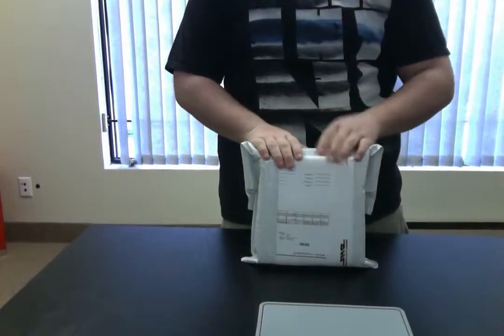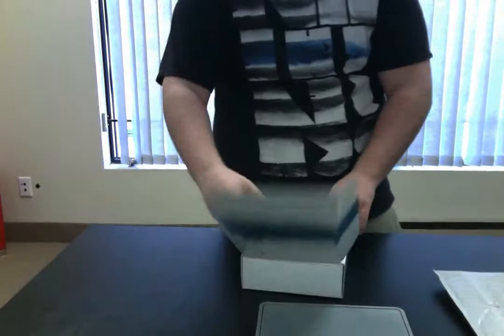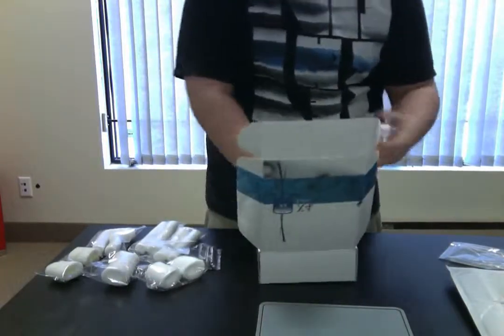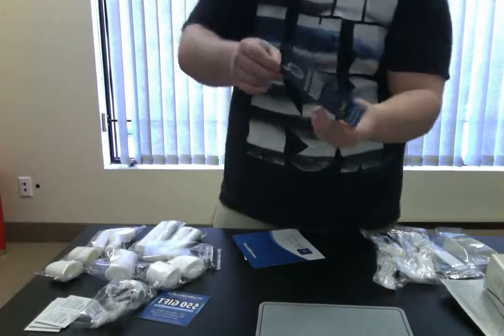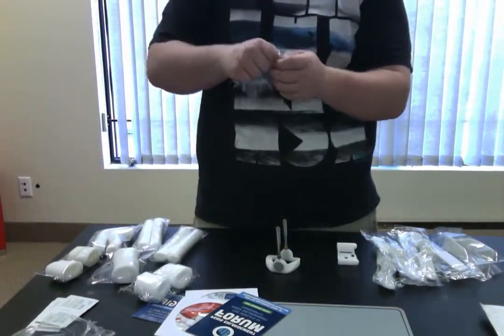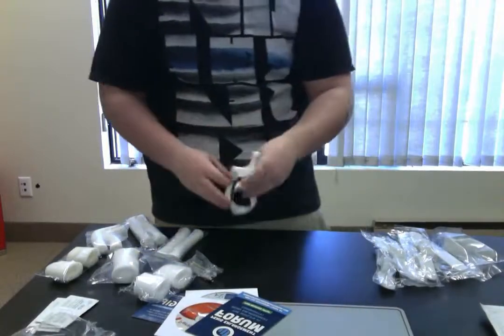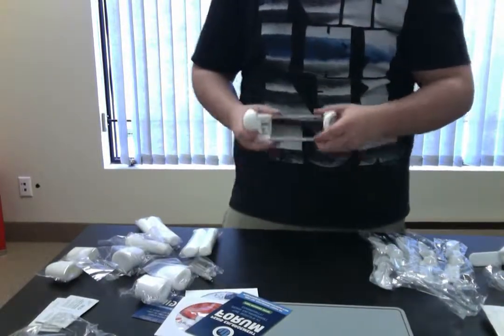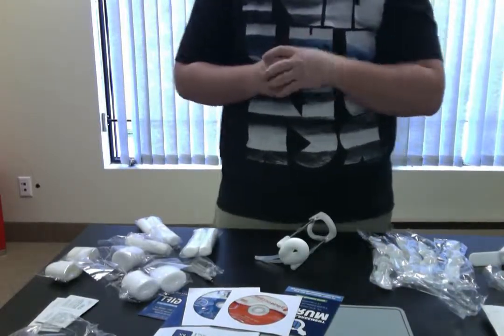X4 Labs™ Premium Edition Extender Review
The X4 Labs Premium Edition is by far the best bang for your buck, With an amazing price starting at 179.95$ the Premium Editions offer fast and effective results.

X4 Labs takes customer satisfaction to a whole other level. From hitting complete purchase to receiving the package at my door it took a very fast 3 days, I was also happy to see that when i received the Extender the package was very discreet, They shipped it in a plain white padded envelope with nothing penis extender related on the outside.

Now came time to open the Premium kit, And its a this point where my Online consumer nerves kick in. I absolutely hate ordering something online and the company that i purchase from messes up the order. I was happy to see that X4 labs had everything they said it would have. Not only did X4 labs hit the target when it comes to Quality And Comfort but they also nailed it with Customer Satisfaction.

It’s because of all those things that the X4 Labs Premium Edition is the Best Seller on the X4 Labs website

If you would like to purchase the X4 Labs Premium Edition Extender please